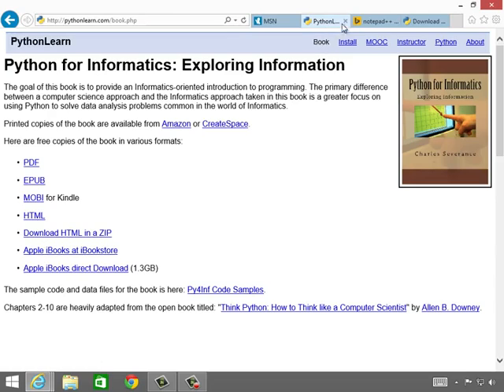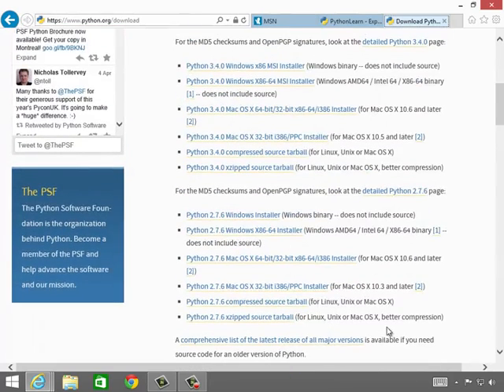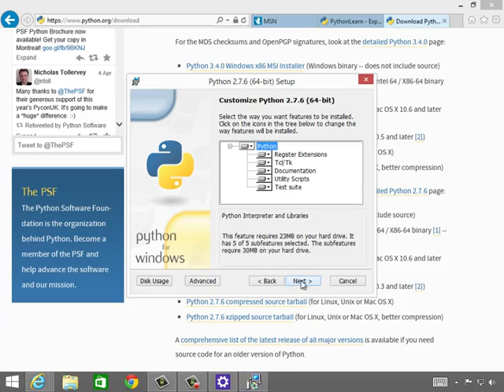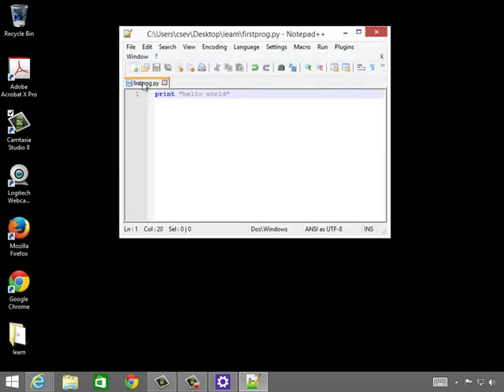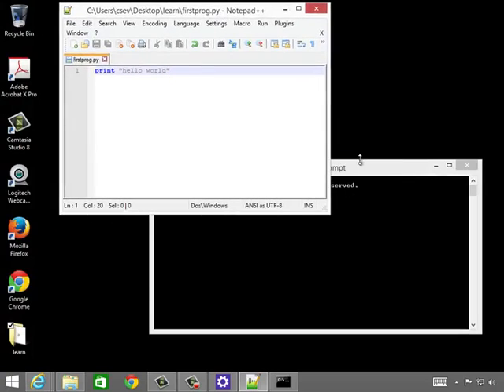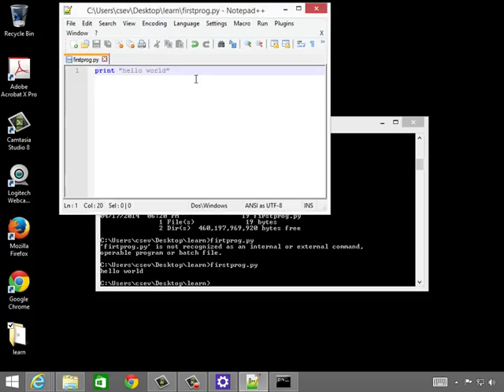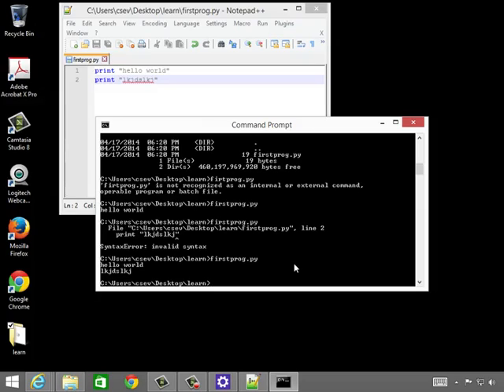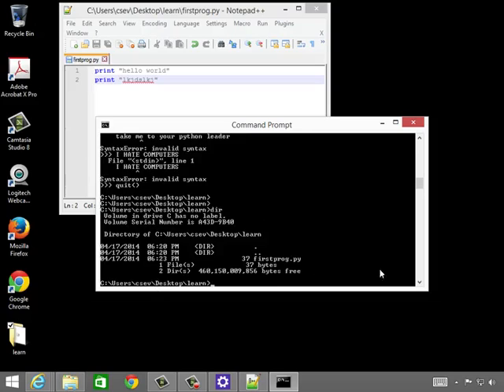3 1 Windows 8 Installing Python and Writing A Program 8 14